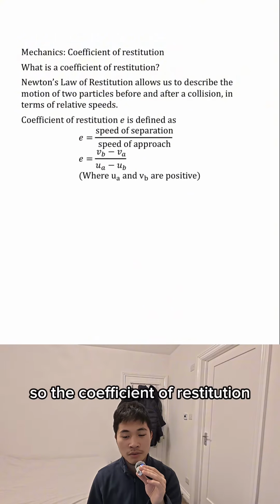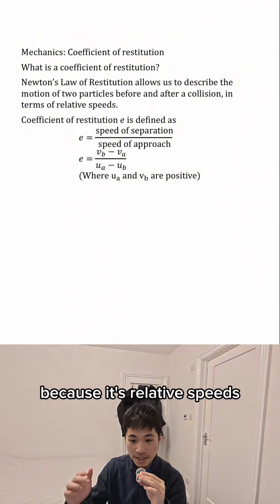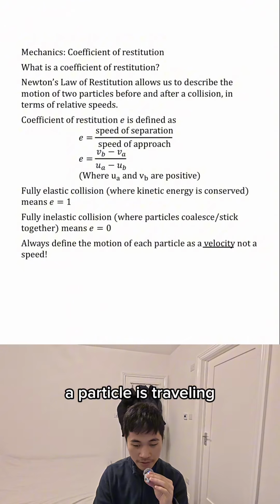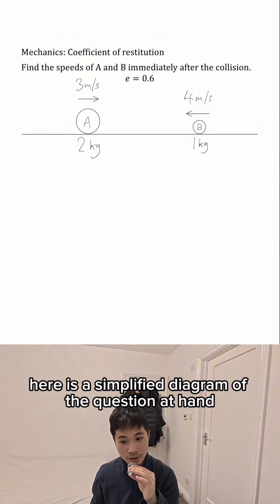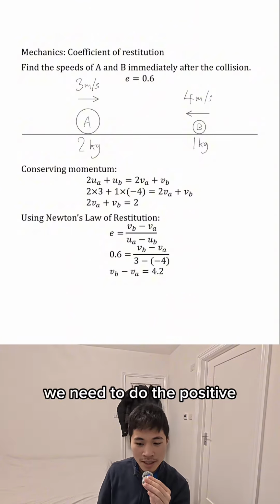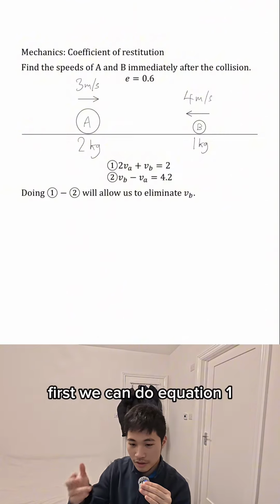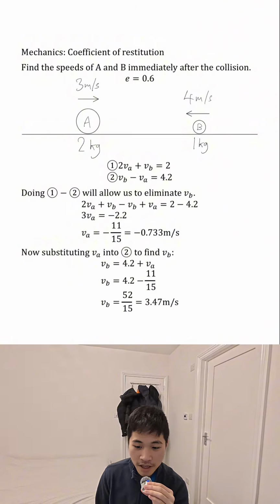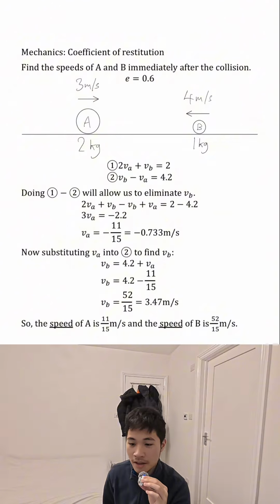BE CAREFUL WITH SIGNS